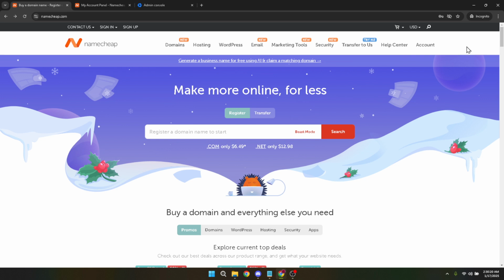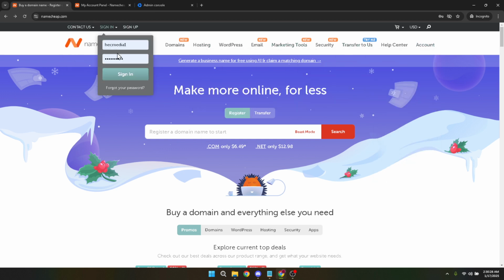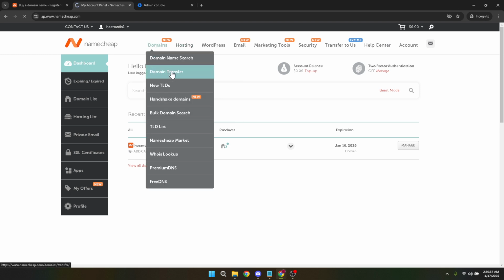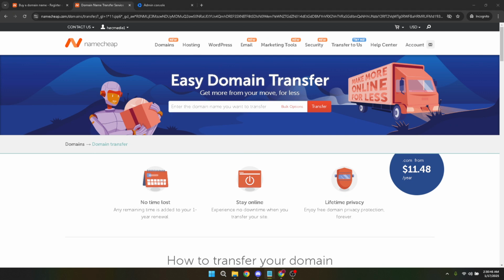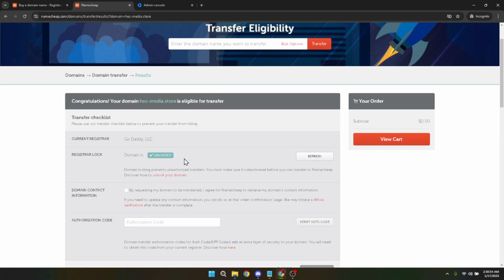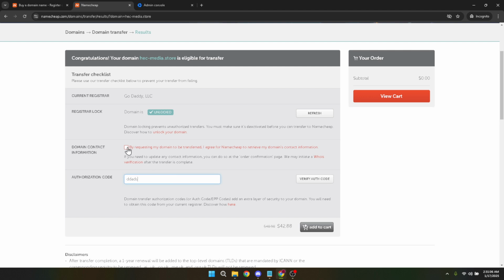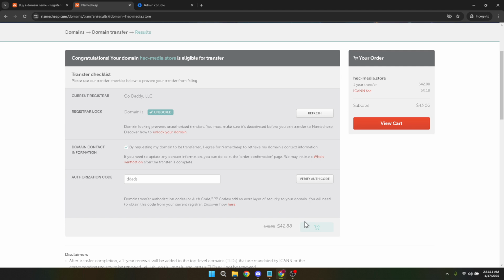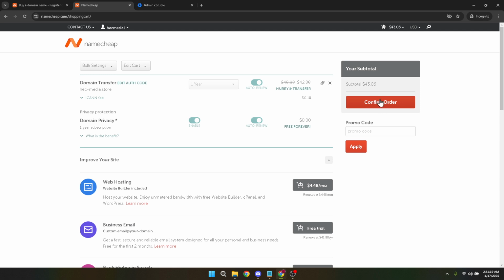How to Transfer a Domain Name to Namecheap (Full 2025 Guide)